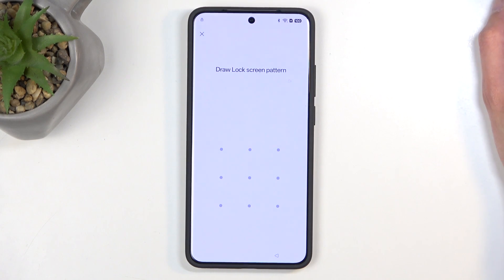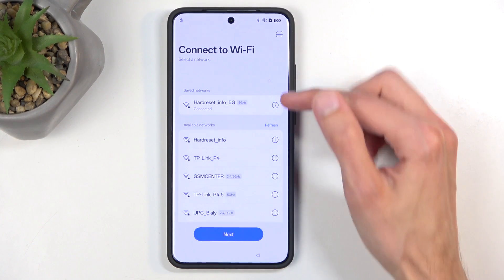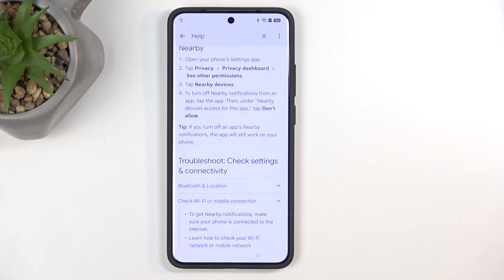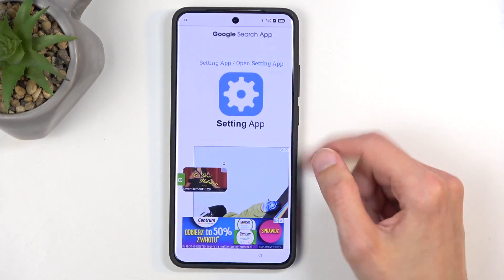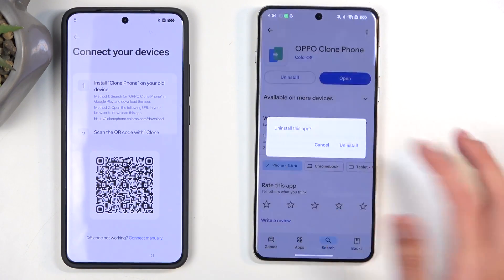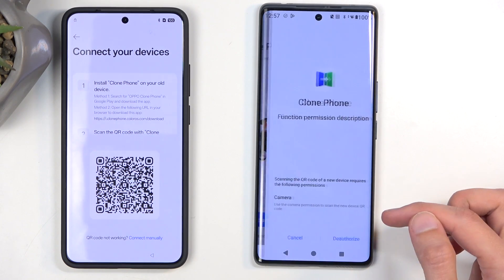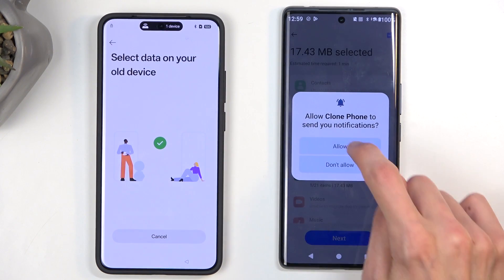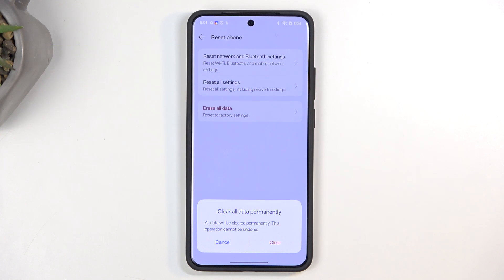How to Bypass Google Verification on REALME GT7 Pro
If you forgot your Google account login details on your device, the best option to resolve the existing problem is to bypass Google verification. Today we are going to show you how to simply bypass Google Verfication on your REALME GT7 Pro. Follow our steps and do it successfully.